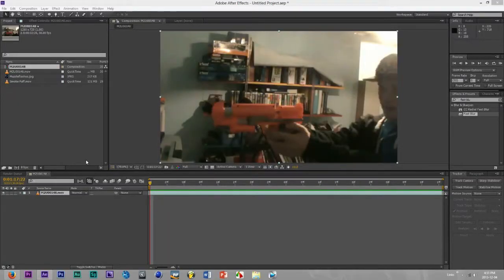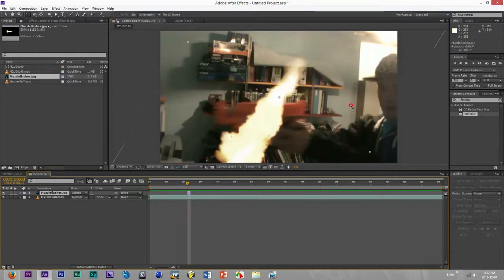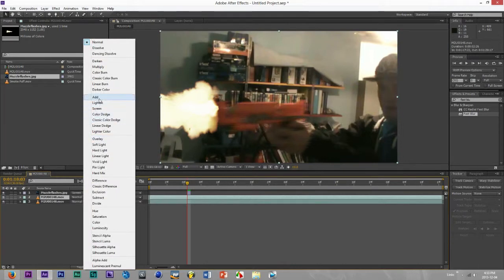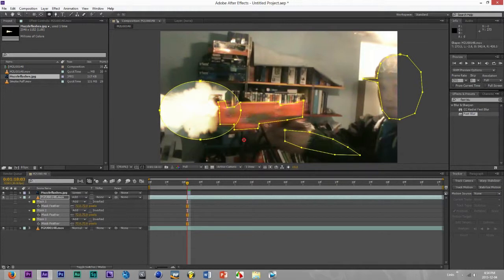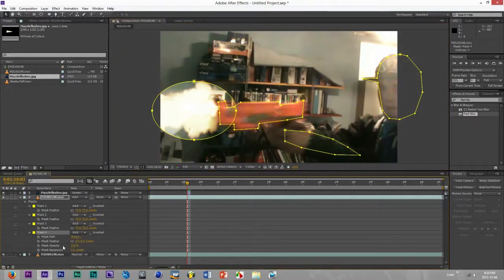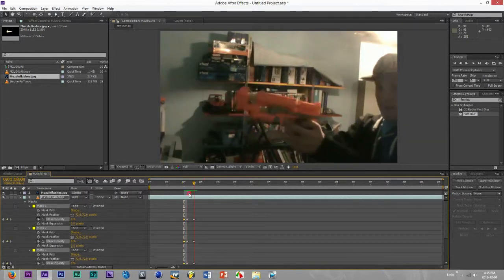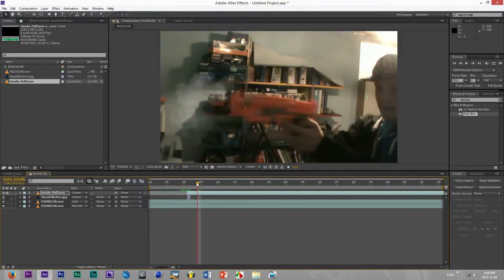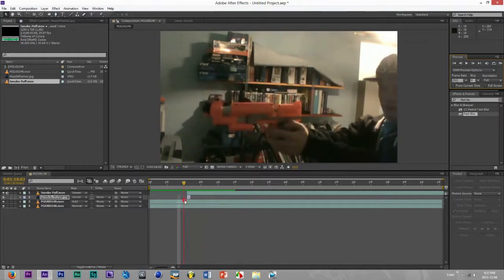After Effects Realistic Muzzle Flare Tutorial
I reveal the PRO TIPS for making realistic muzzle flares!

For smoke and flares, you can spend money on:

Video Copilot's Action Essentials 2 Pack - $100 for 720p

If you don't have that kind of cheddar, I recommend NCCinema's gun pack, which is only $20